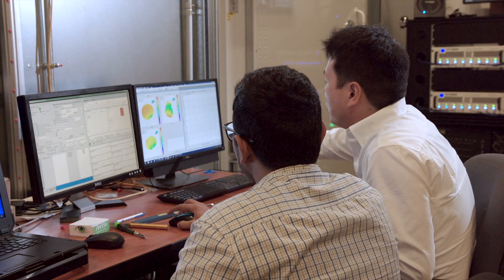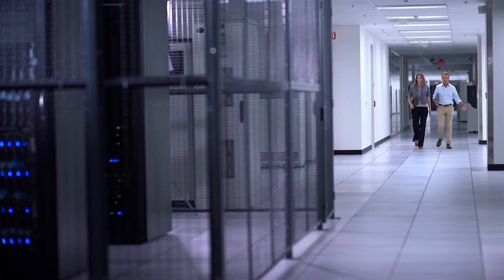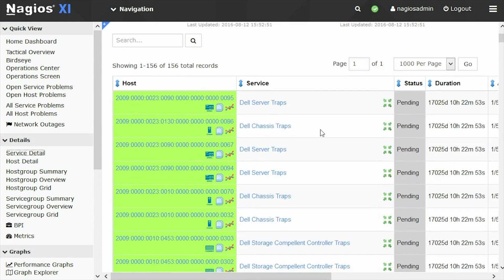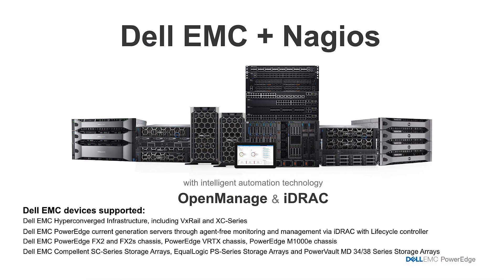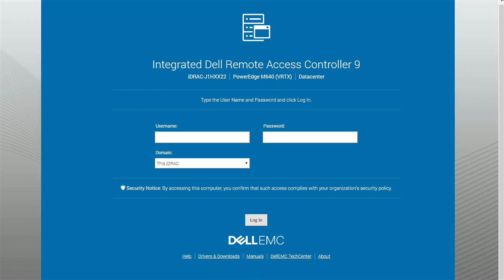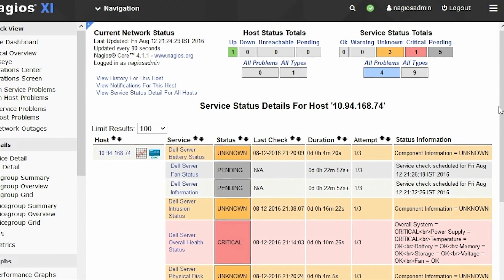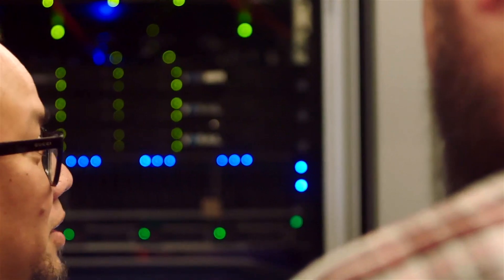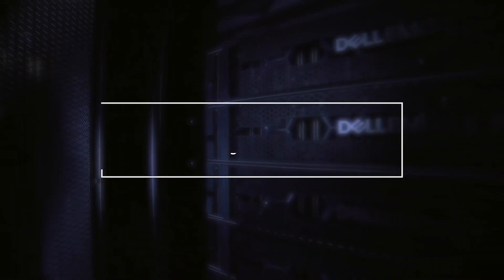Dell EMC + Nagios: Innovative Integrations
What happens when a customer-focused computing powerhouse like Dell EMC wants to help the industry tame IT complexity? They integrate with Nagios! Natalie Patterson, Dell EMC OpenManage Product Marketing Manager for integrations, connections, and APIs, discusses integrating Nagios monitoring with their unique tools for taming the daily complexity of IT. | Learn how Dell EMC + Nagios integrate for maximum power.